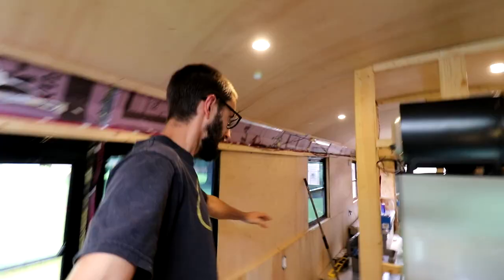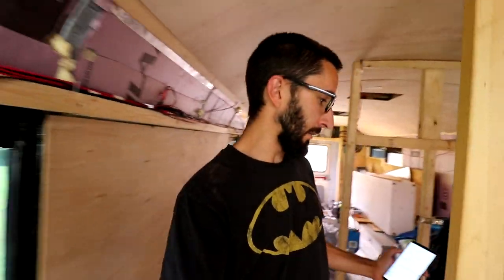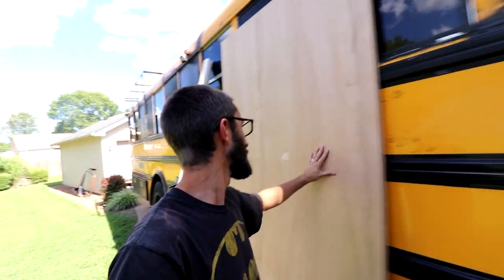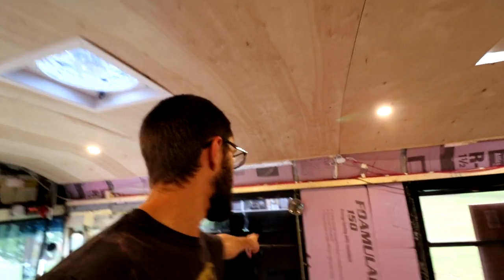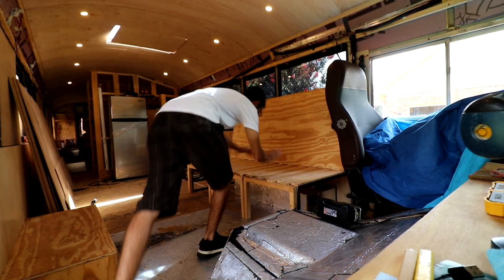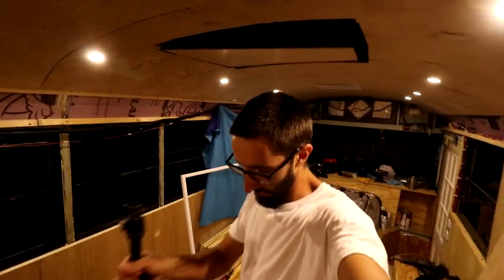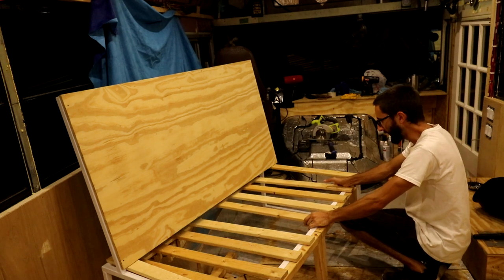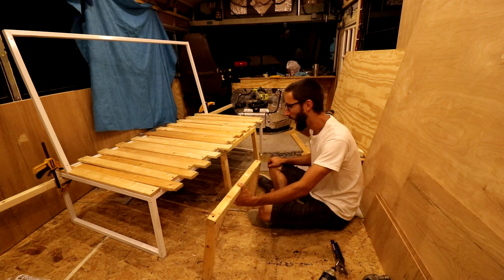It did not work! Redoing the Pullout Sectional Couch for our School Bus // Skoolie Conversion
Bummer but its ok. It's all a big learning curve and I am soo happy im building this because I have learned so much and cannot wait to share it with others.

Here is a list of the other tools we have used.

Air Ratchet
Impact Driver
Angler Grinder
Twisted Wire Brush Wheel
Grinder Disc
Breathing Mask
Paint Brush
Paint Roller